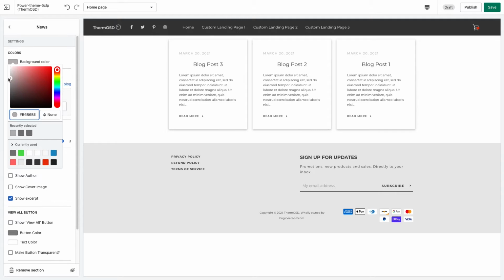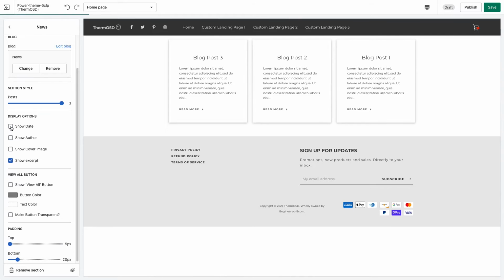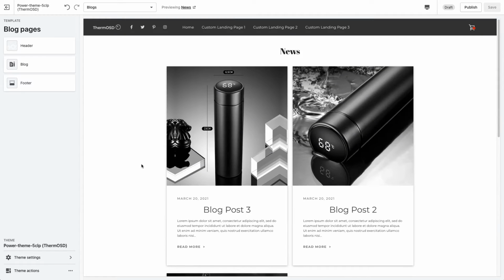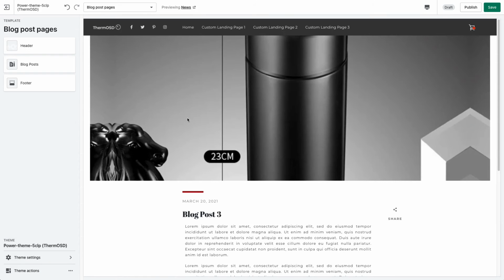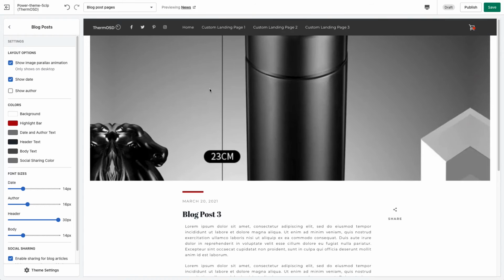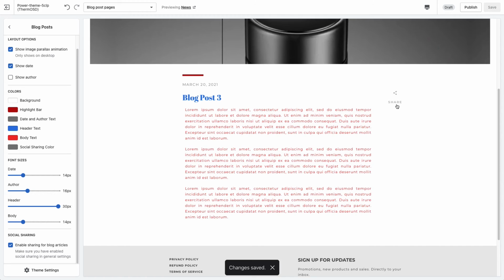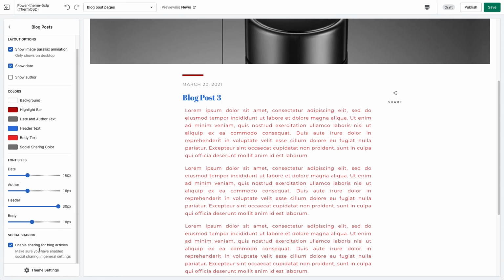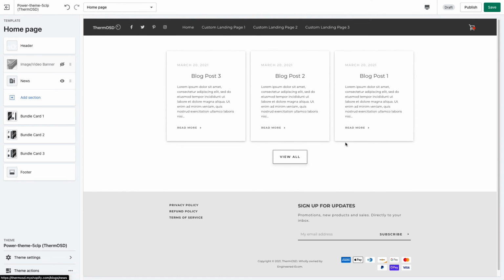6.30: O - Featured Blog Posts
This video will explore the featured blog posts section within the Power Theme.